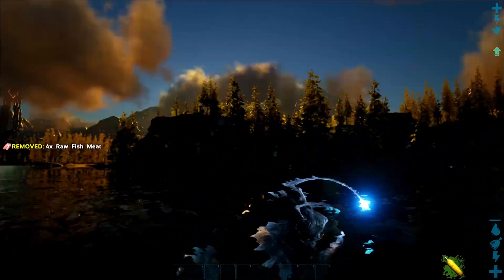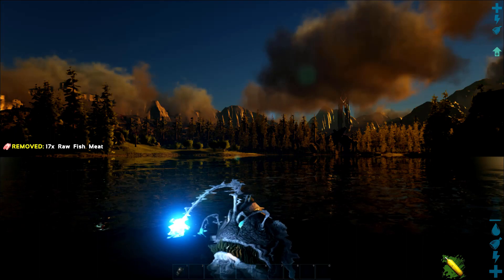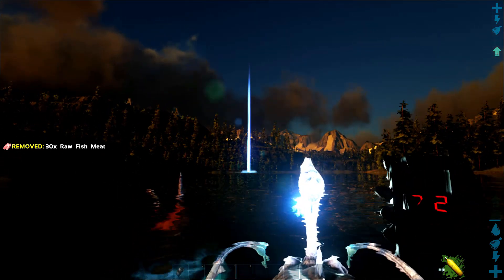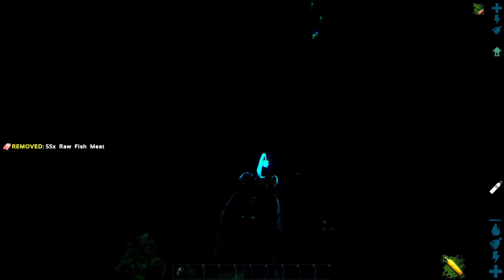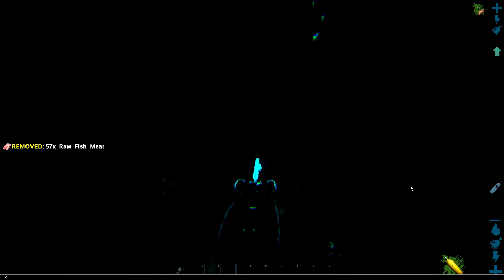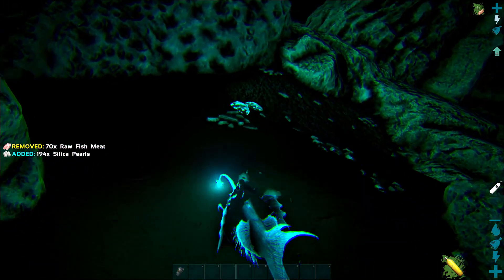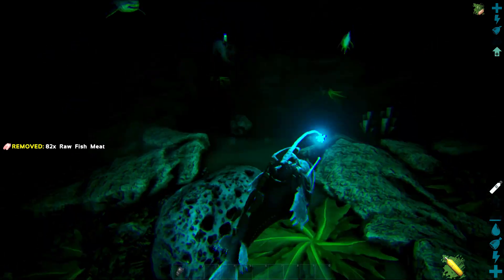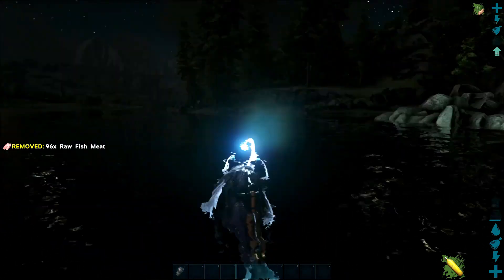Valguero Silica Pearls, where to get them easily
This is the easiest place on the map for silica pearls!!!